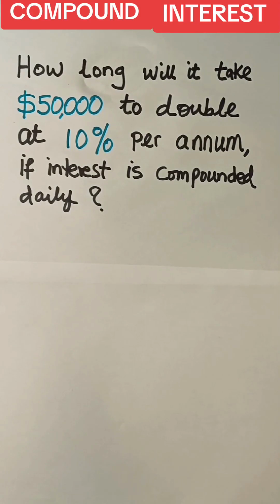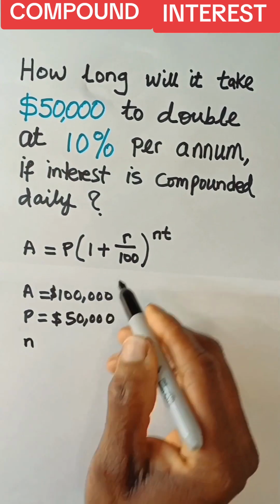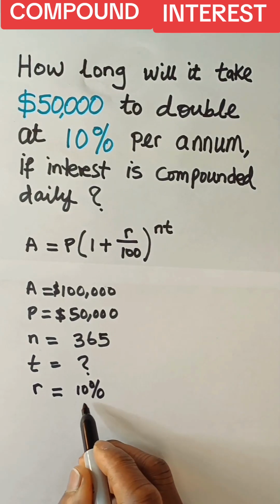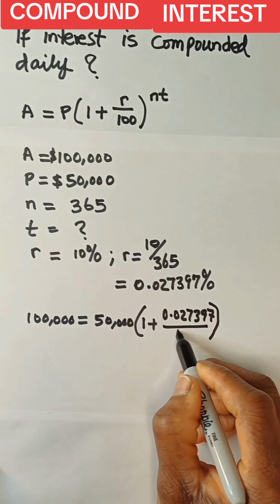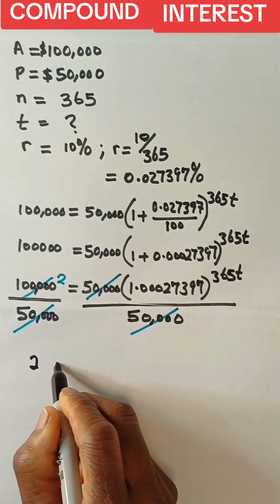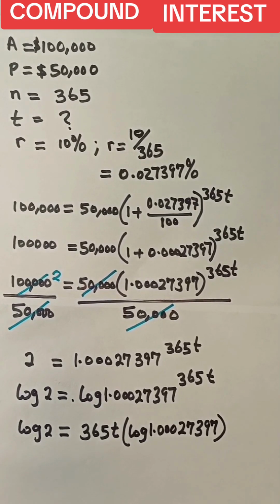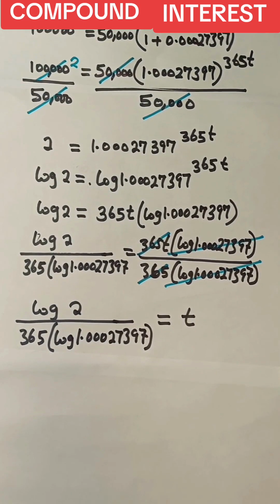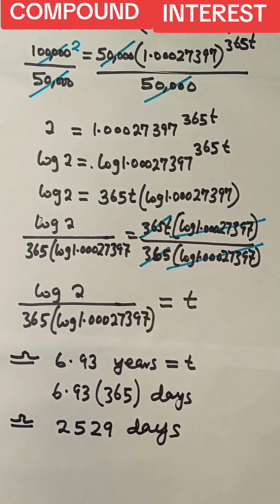HOW TO FIND THE TIME REQUIRED FOR AN AMOUNT TO DOUBLE.